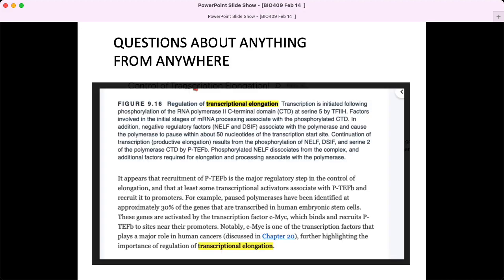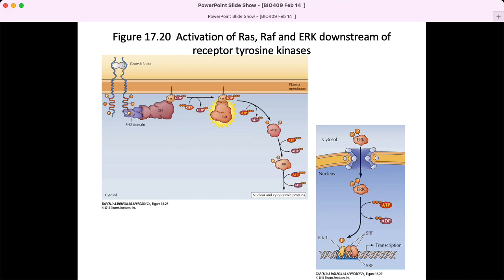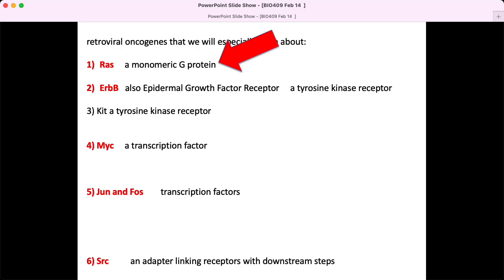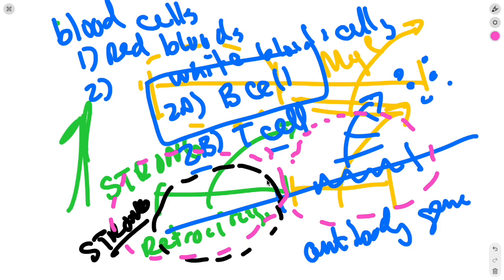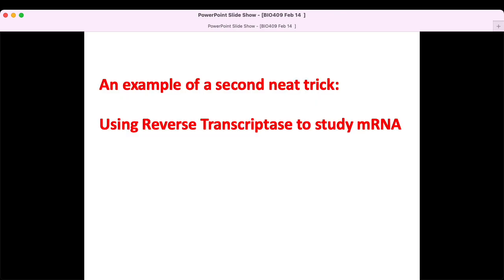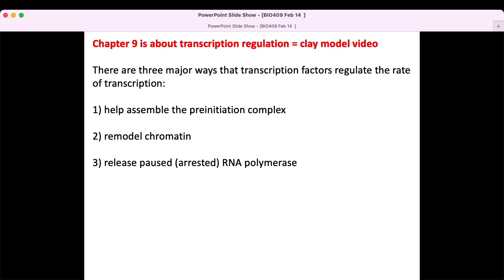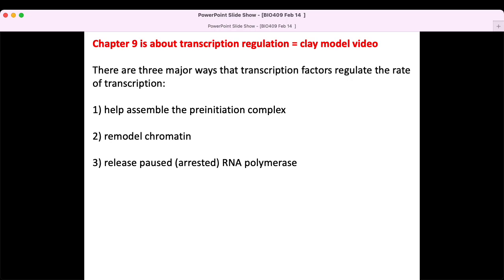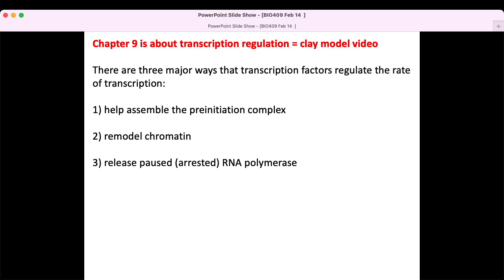Tues., Feb., 14th, BIO409/509 Cell and Molecular Biology, David Champlin, USM